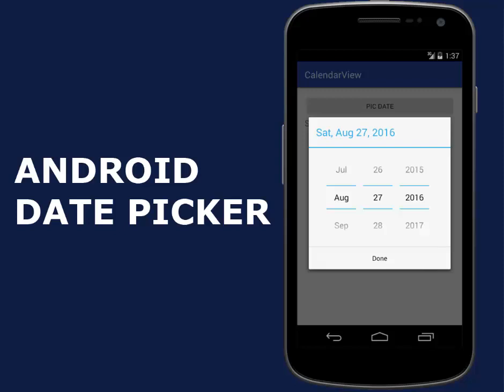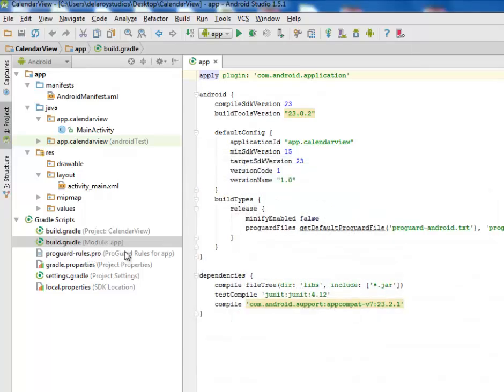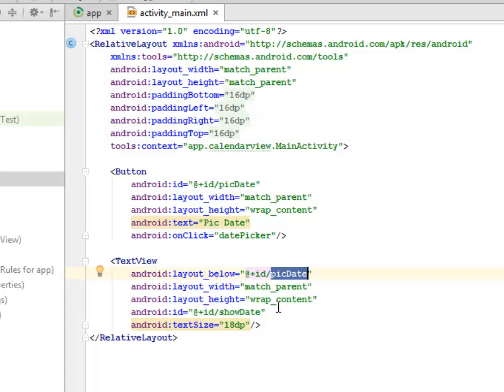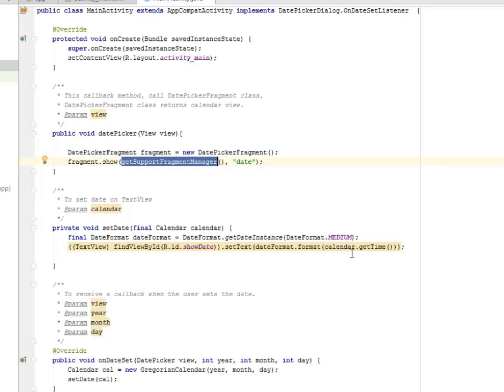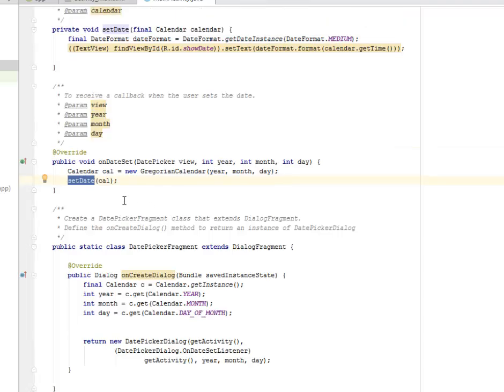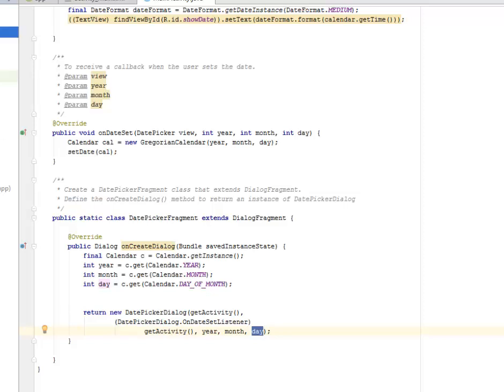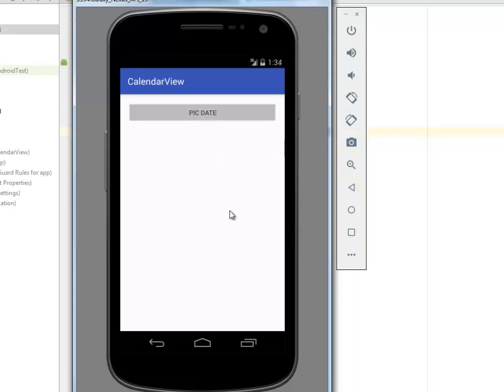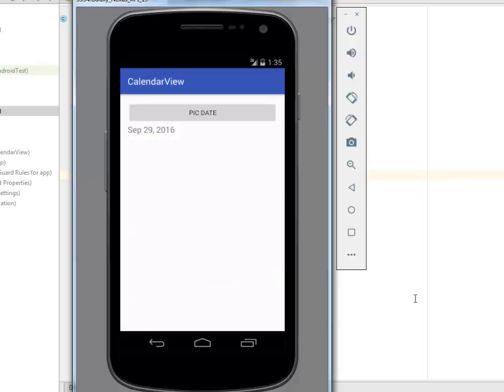ANDROID DATE PICKER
This is an introduction of how to integrate the Android Date Picker into your Android Application.